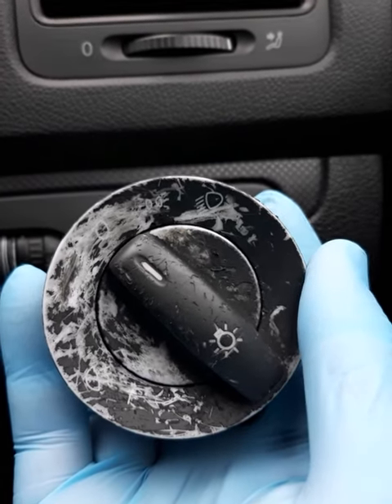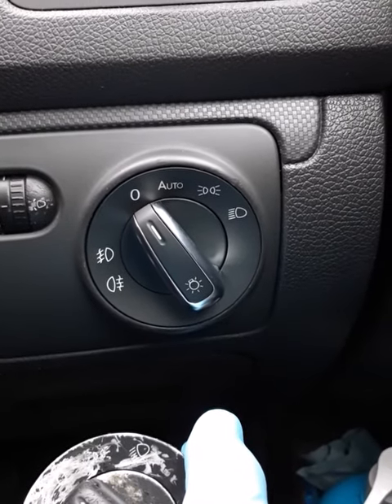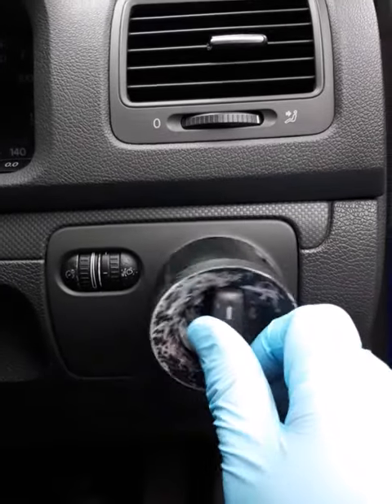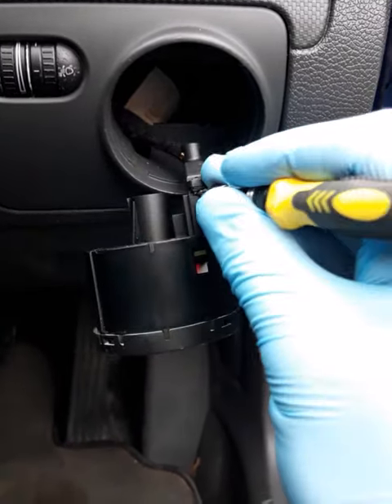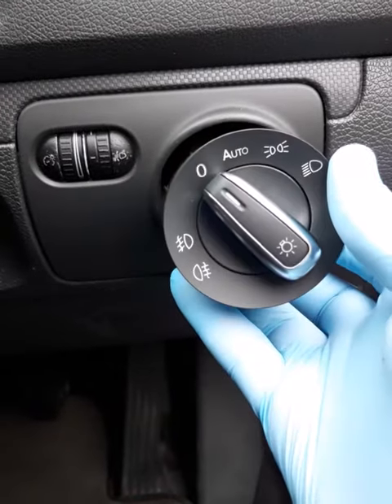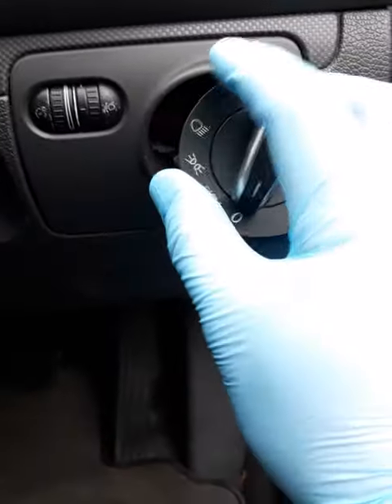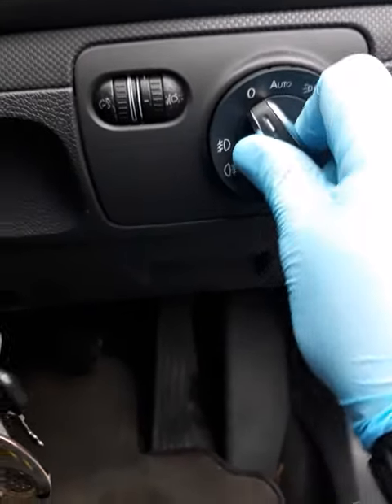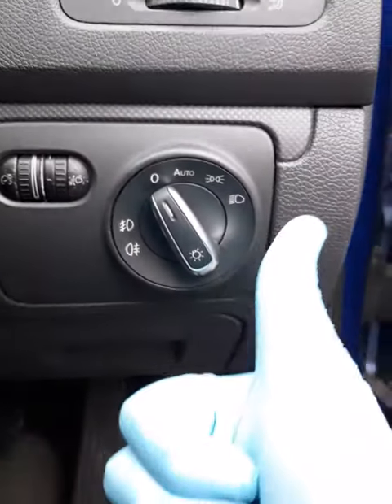VW Golf 5 Mk5 Headlight Switch How To Replacement/Removal/Upgrade 👉@montoya_garage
This video shows how easy is to replace an old and damaged headlight switch. Over time and due to many factors the switch can get esthetically damaged. All you need is the replacement part and the bits of knowledge. Find below a link to buy the part that is 100% compatible with your  VW MK5 Golf car regardless of the engine type and size. Feel free to drop any comment or question you may have and I will do my best to get back to you shortly. The part may also fit other cars like Skoda/Audi/Seat.
Headlight Switch 100% compatible with VW ✔

Feel free to drop your comments/suggestions/questions and I will do my best to get back to you.
If you find the content across the channel helpful and are willing to show your support, you can do that by shopping using my Amazon-affiliated or eBay-affiliated links from the section below without any extra cost for you as a buyer. I appreciate your support and I'm grateful for it. Thank you! 🤗 !

-Montoya's Amazon Recommended ✔